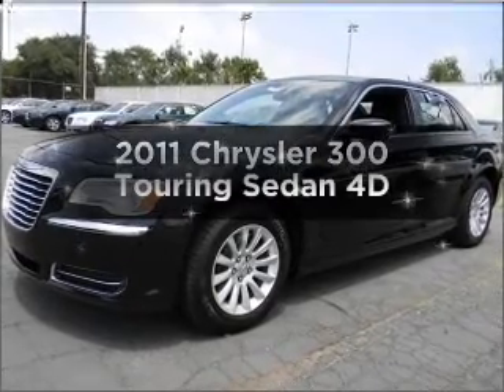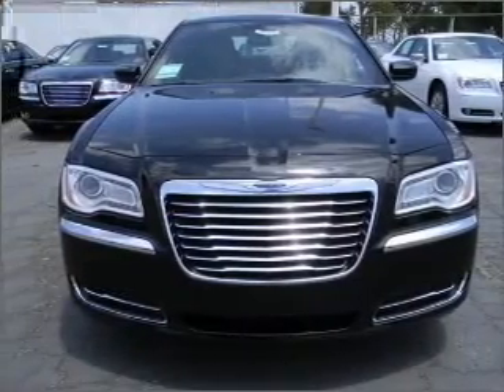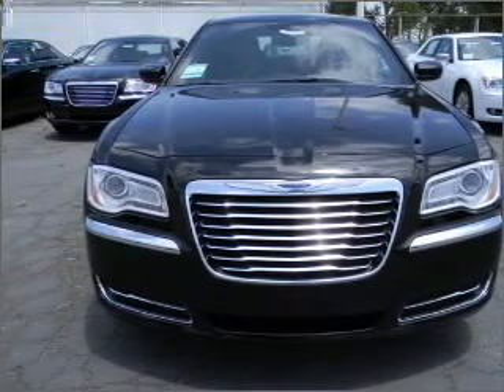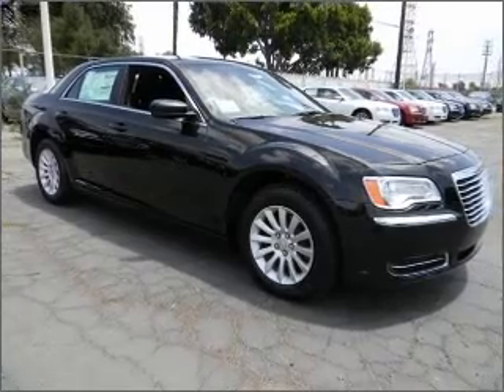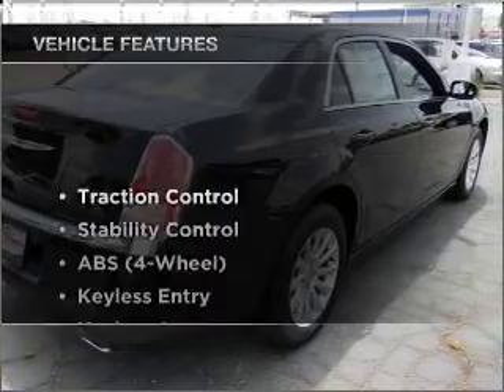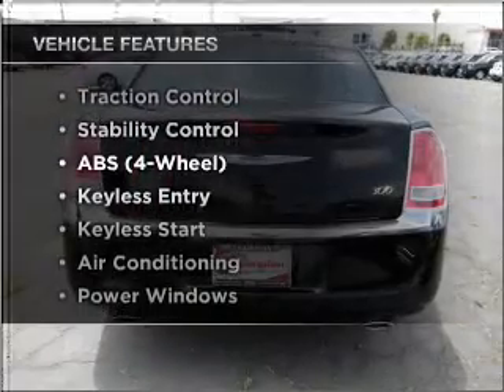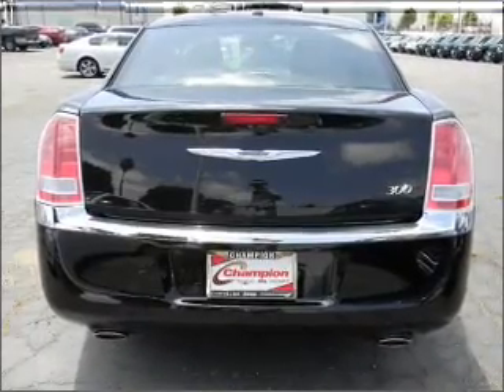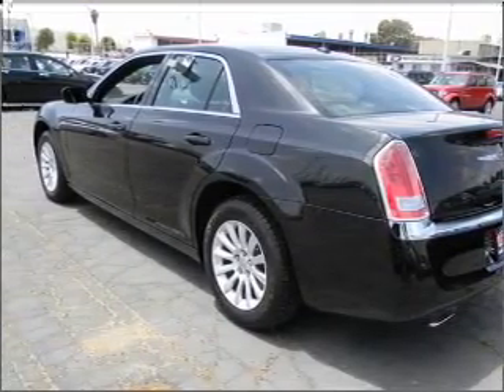2011 Chrysler 300 - Downey CA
Year: 2011
Make: Chrysler
Model: 300
Trim: Touring Sedan 4D
Engine: 6 cylinder Flex Fuel 3.6 Liter
Transmission:
Color: Brilliant Black
Mileage: 10
Address:
9655 E. Firestone Blvd